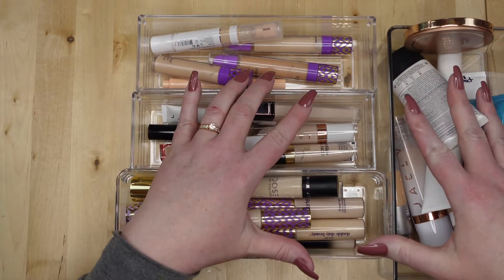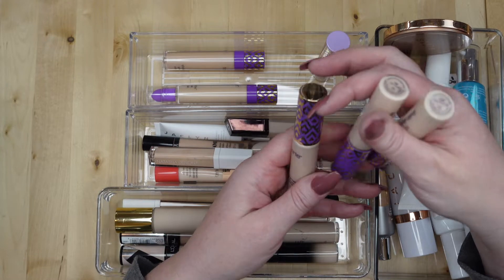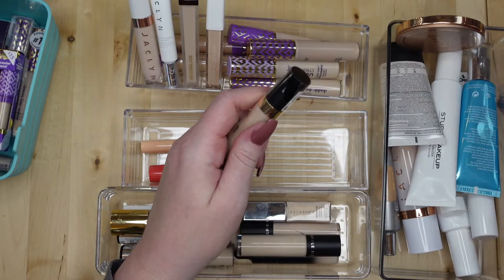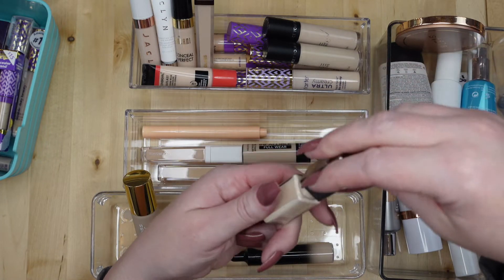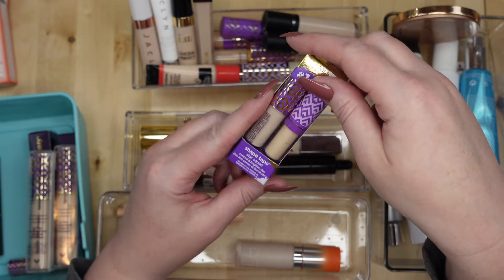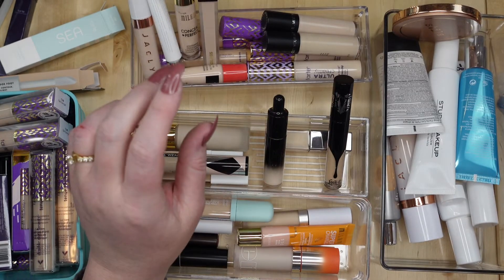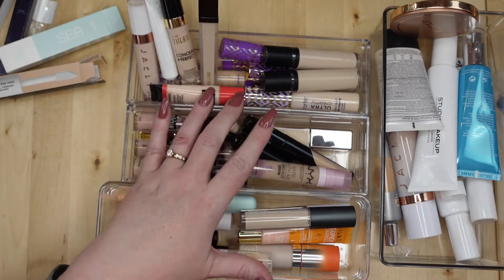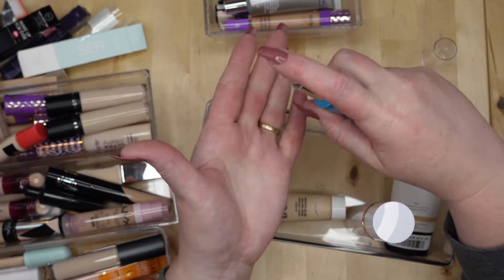Decluttering & Organizing Concealers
This is a fun one!  I cant wait to try all my new concealers!!